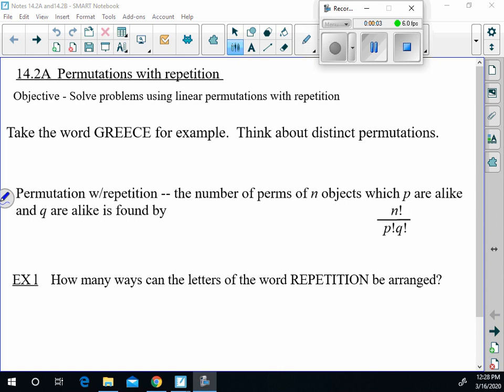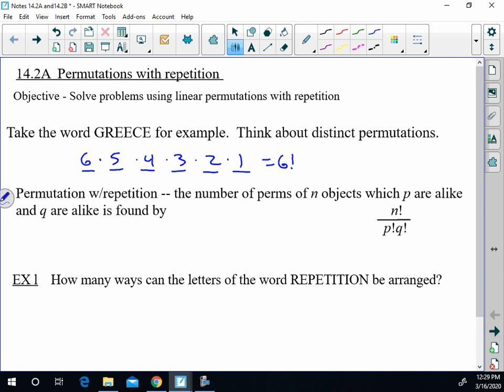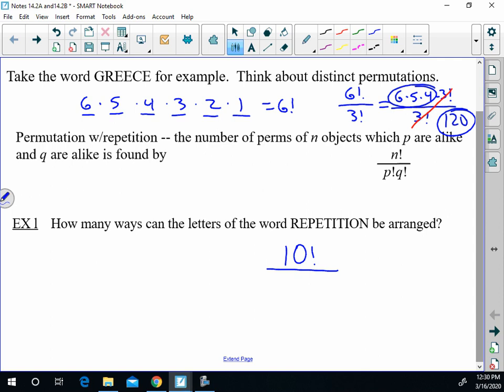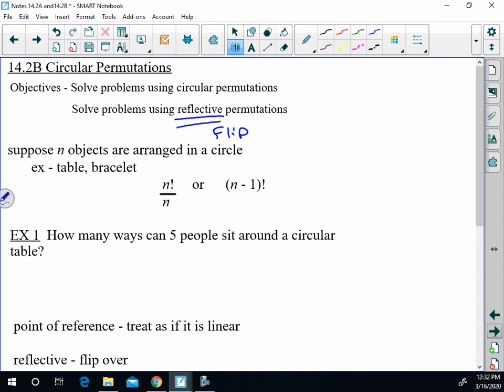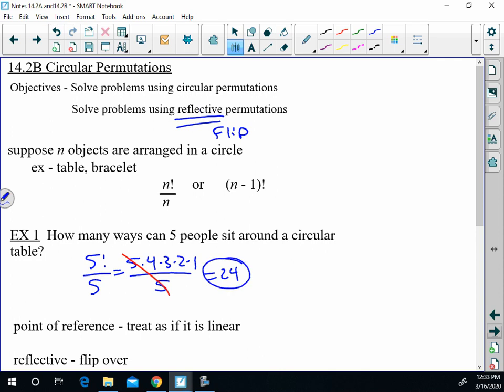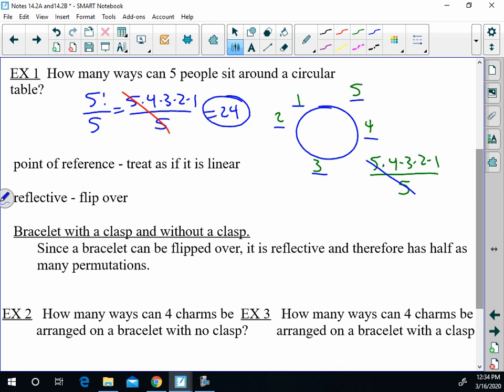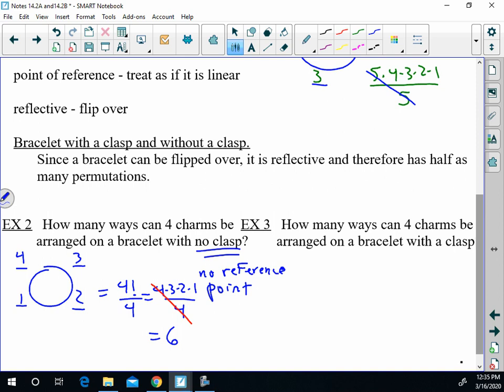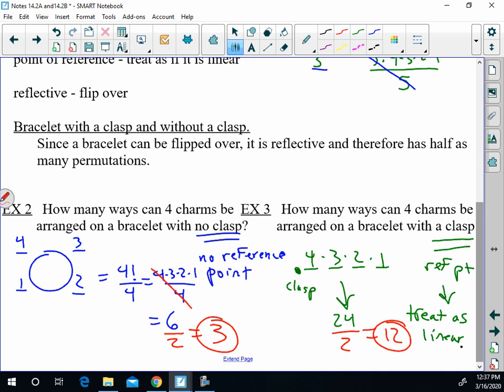PCH Notes 11 2